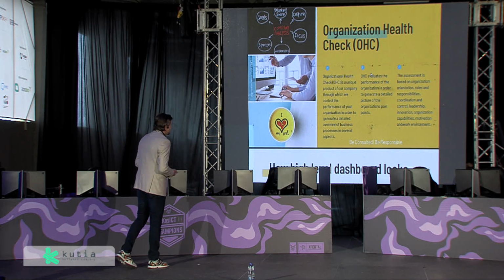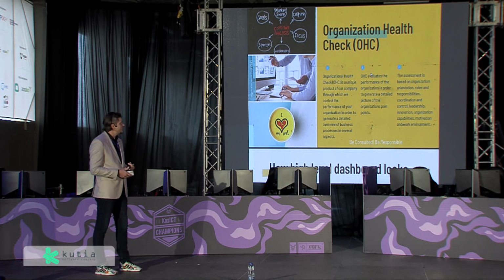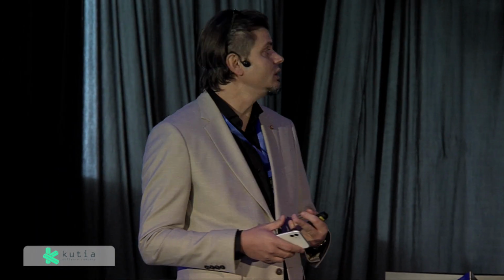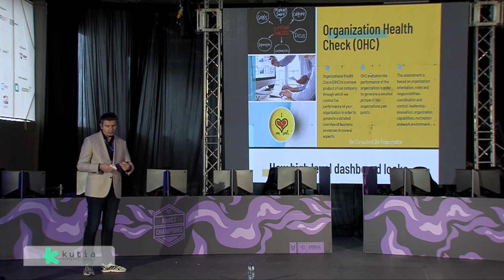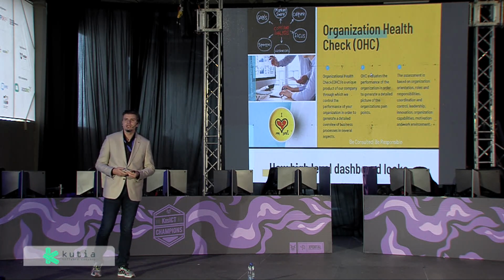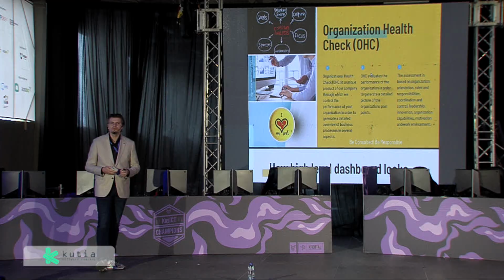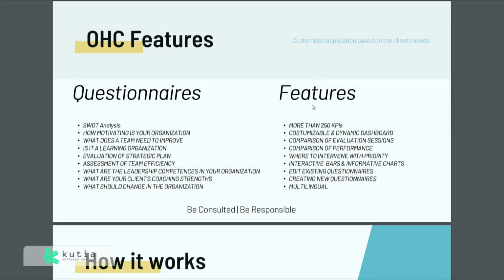Organization Healthy Check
Mr. Driton Bejtullahu - Be Consulted